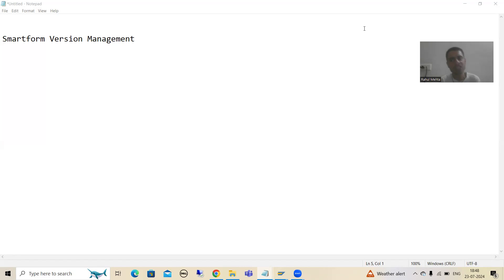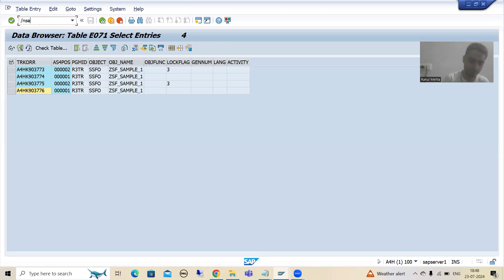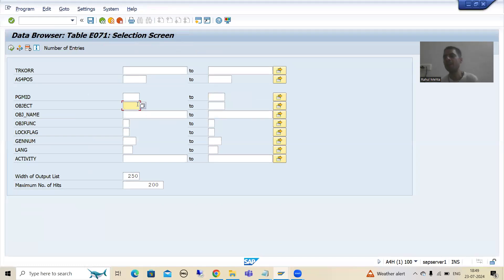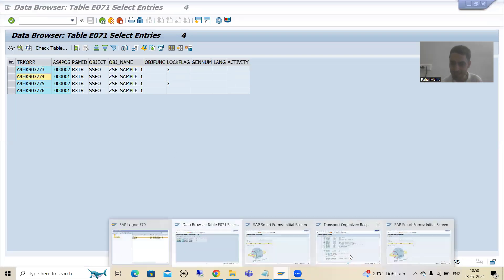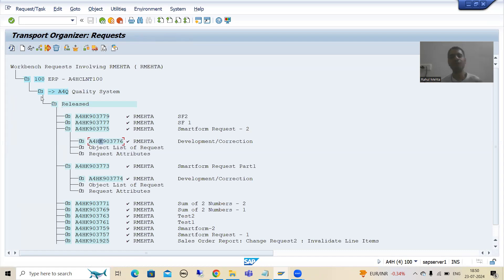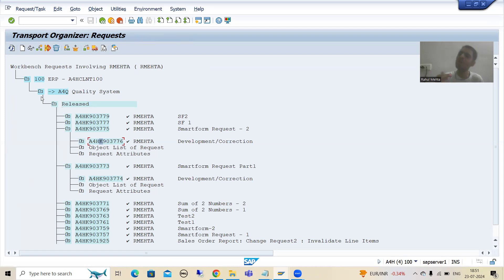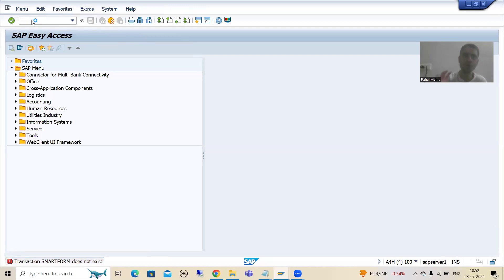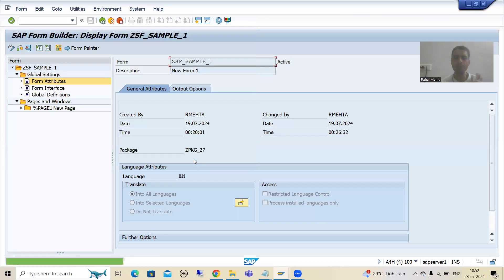121 - Additional ABAP Concepts - Smartforms - Version Management and Tracking of TR's Part2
-Use of E071 Table to Track the Transport Requests of Smartforms.
-Way to Compare the Different Versions of the Smartforms.